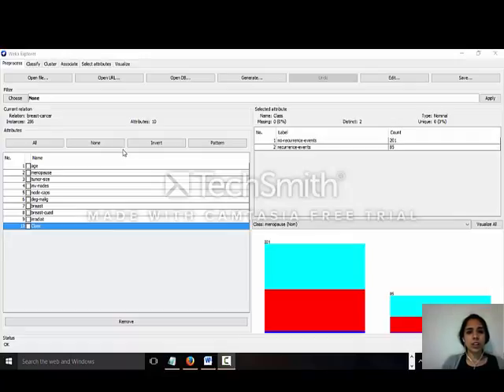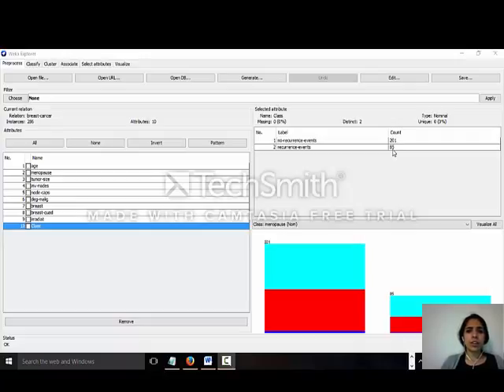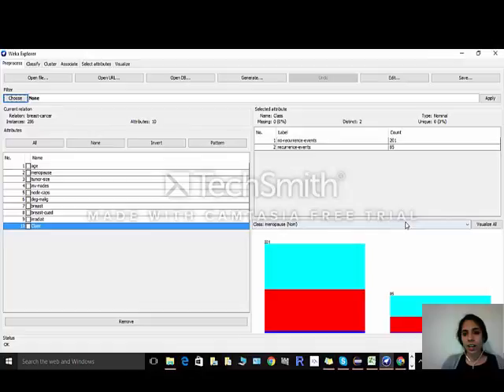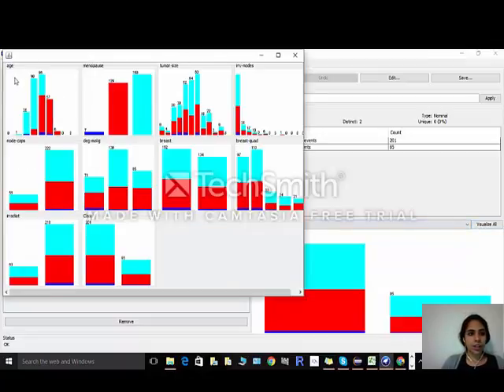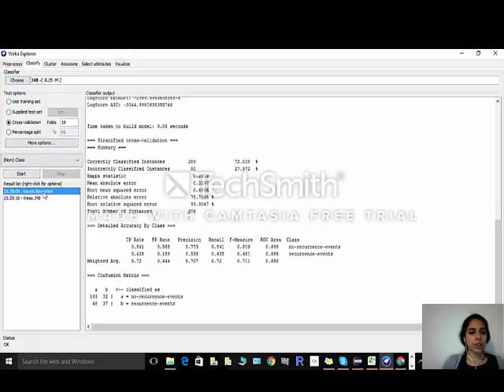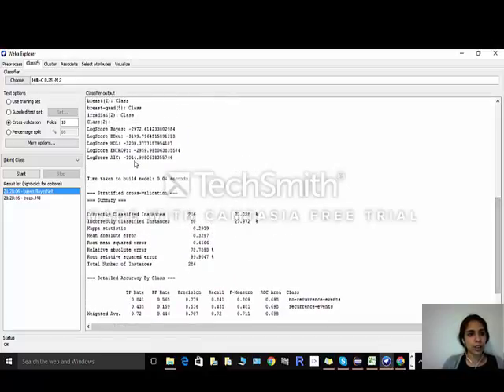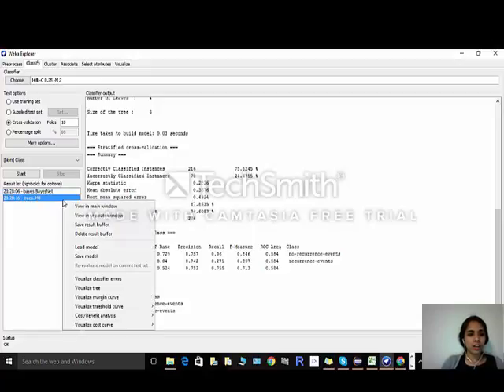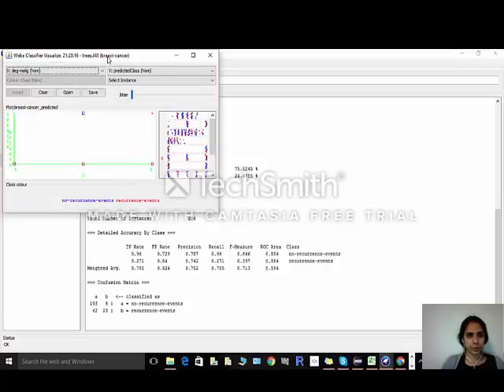WEKA DATA MING DEMO